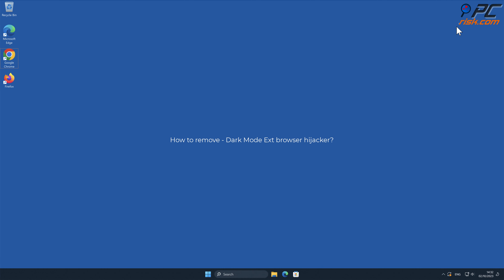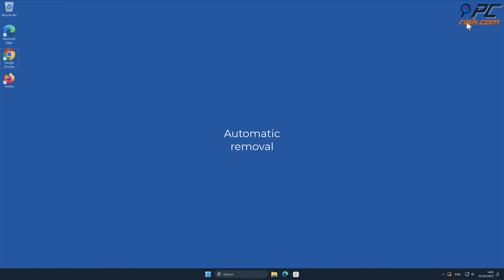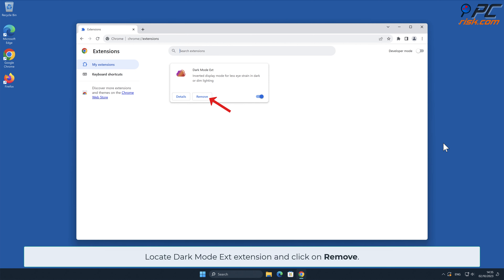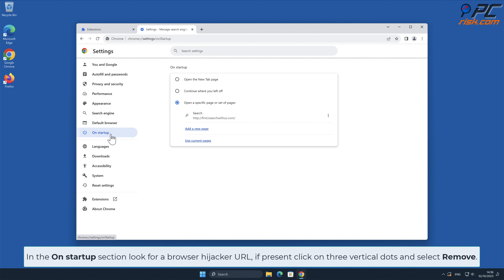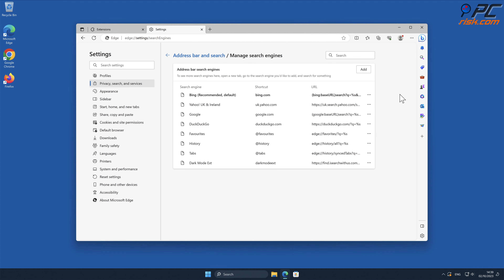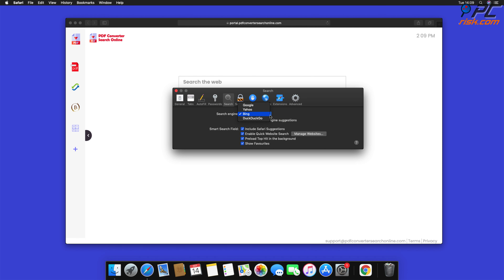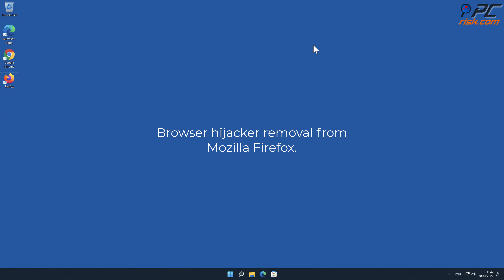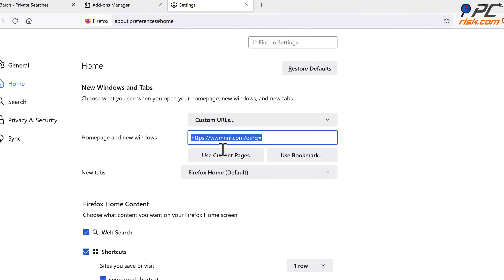Dark Mode Ext browser hijacker - how to remove?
Video showing how to remove Dark Mode Ext browser hijacker.